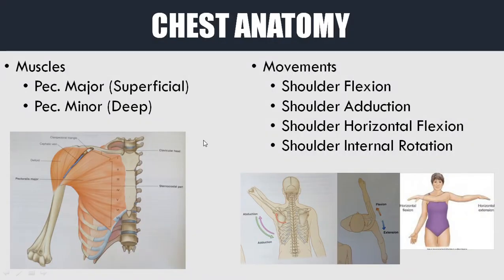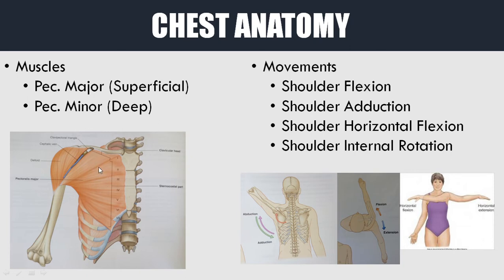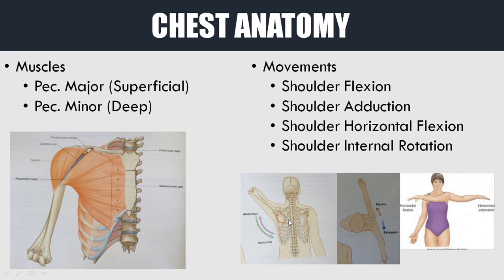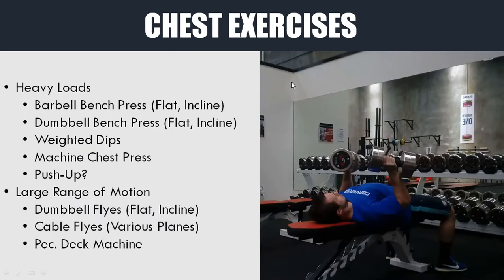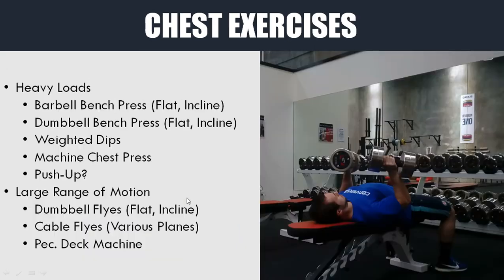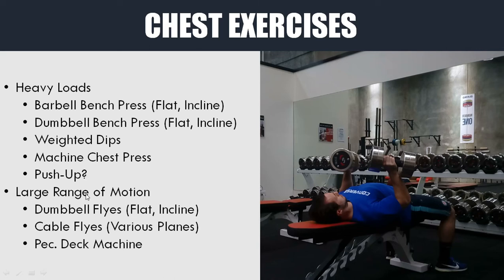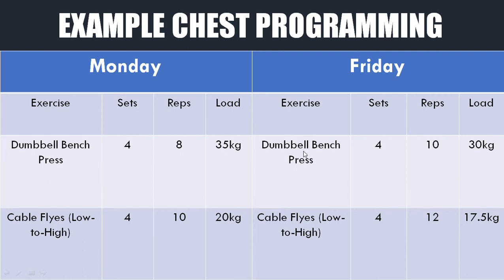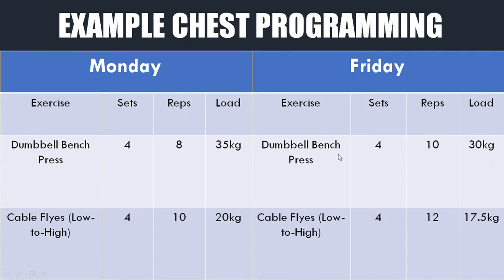Hypertrophy Training Guidelines | Chest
This presentation will cover some fundamental hypertrophy training guidelines for the chest.